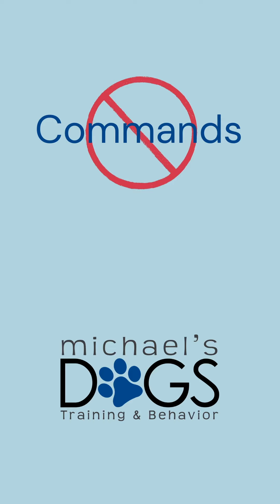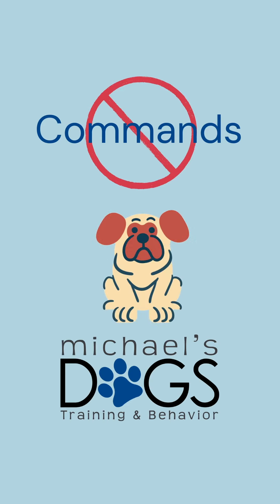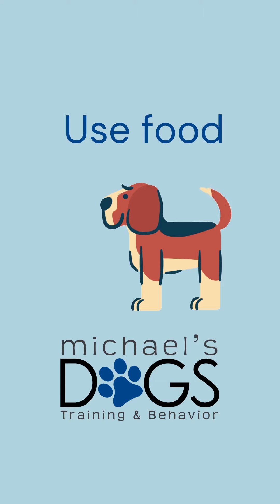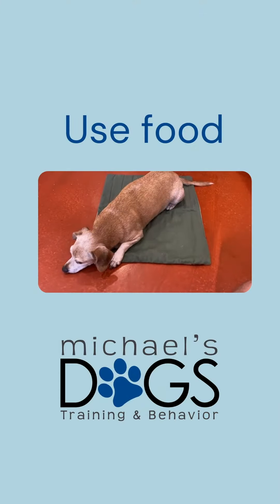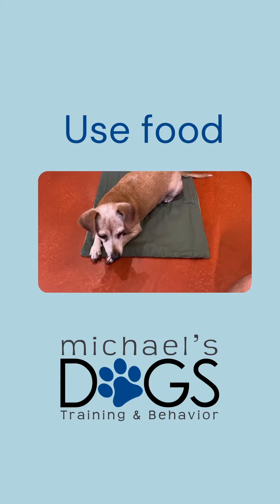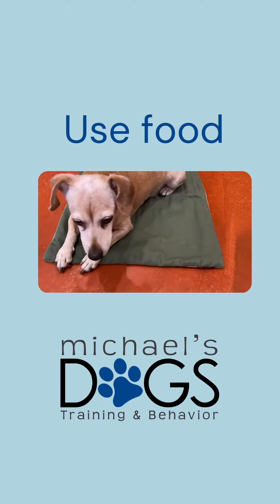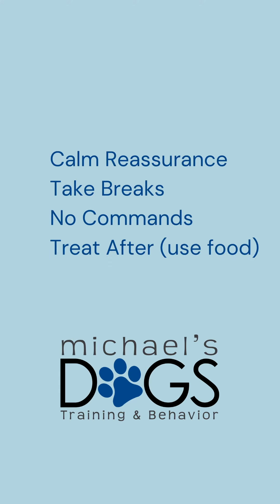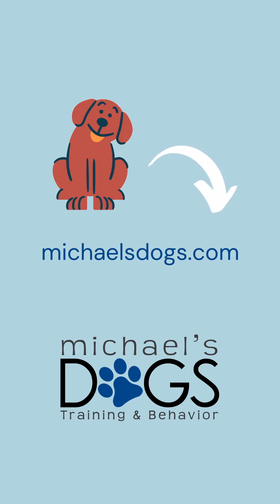Calmer Vet Visits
Does your dog get a bit nervous at the veterinarian's office? I know mine does. Here are some tips I use to help make the visits a bit easier for my dogs.